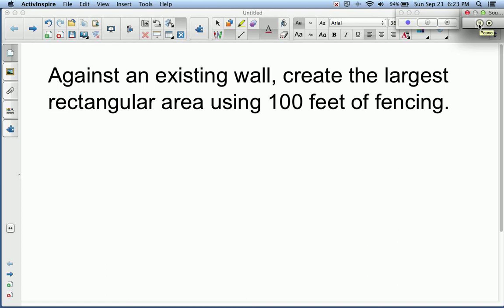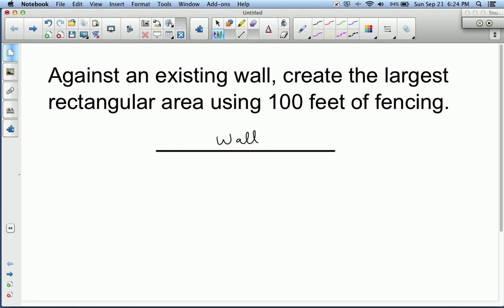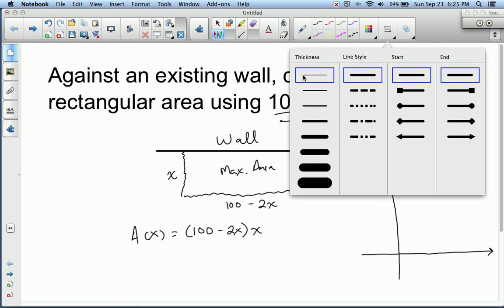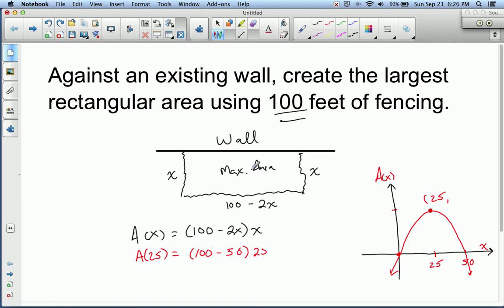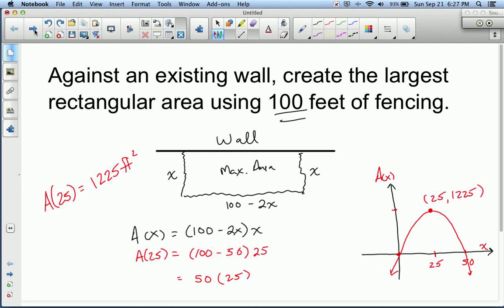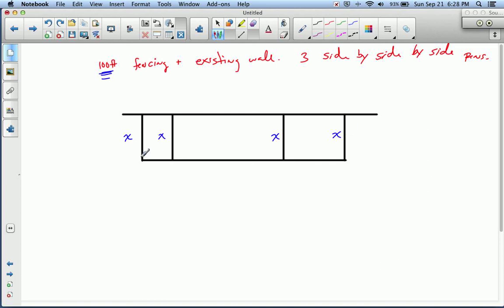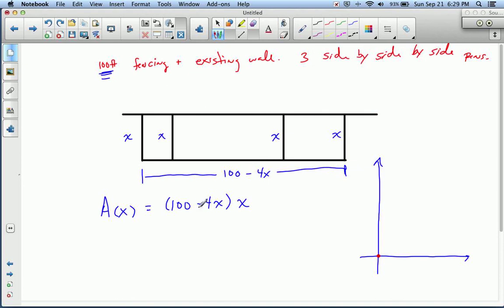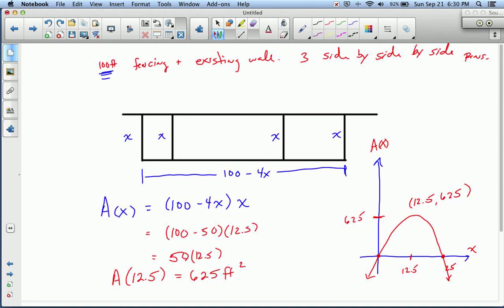Maximizing Quadratics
Maximizing 2 Dimensional Objects